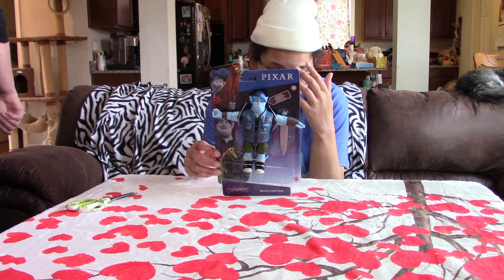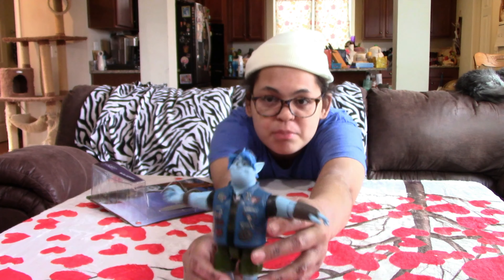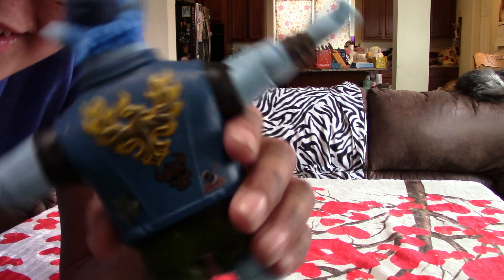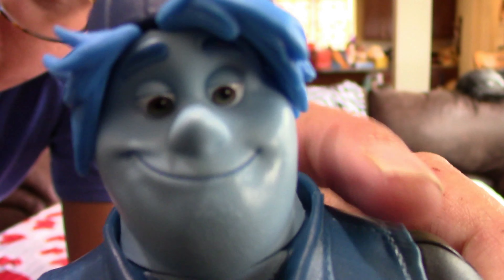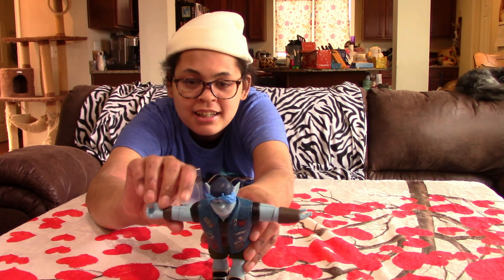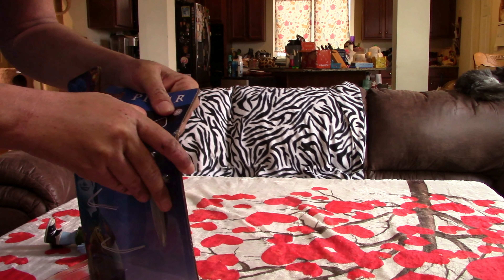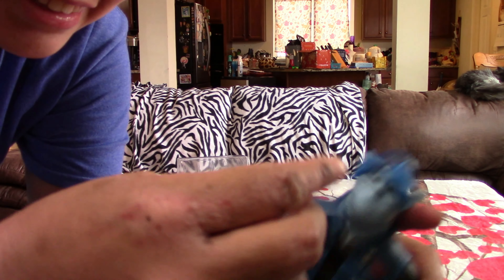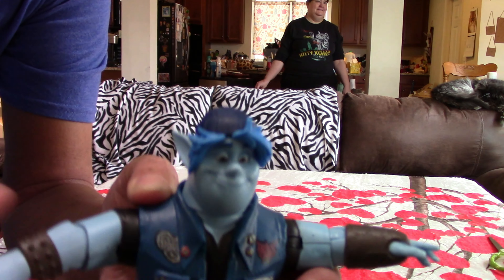Barley Lightfoot Action Figure Unboxing! 😍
Unboxing the Barley Lightfoot action figure! Onward ActionFigure BarleyLightfoot Barley Action Figure